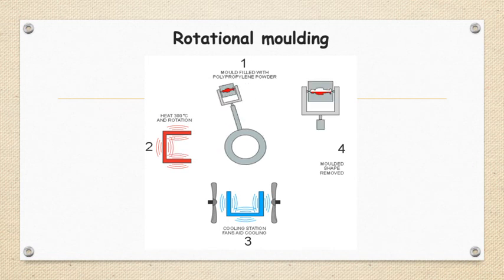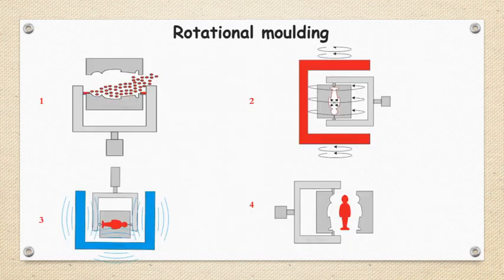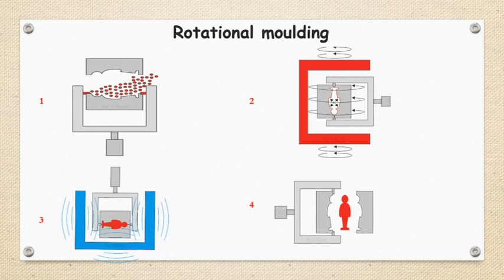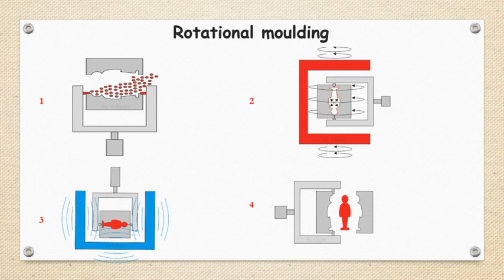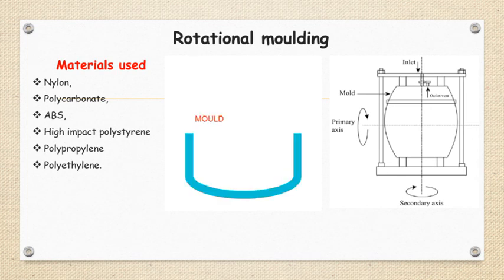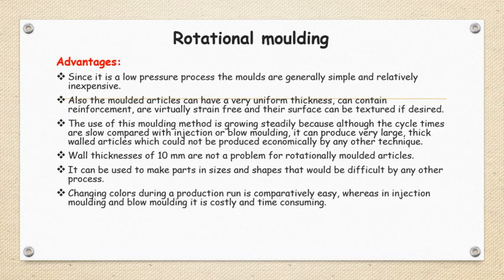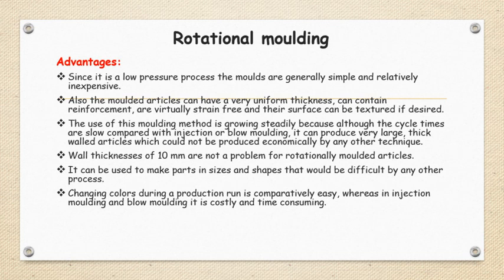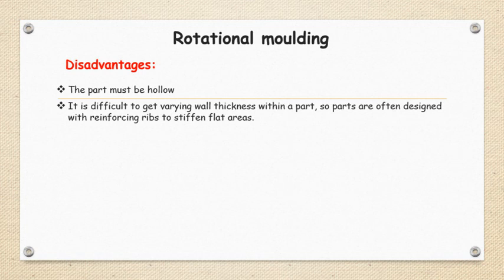8. Processing of Plastics- Rotational Moulding, How water tanks are made?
Rotational Moulding Process is explained. You will get the answer of question, How water tanks are made?...